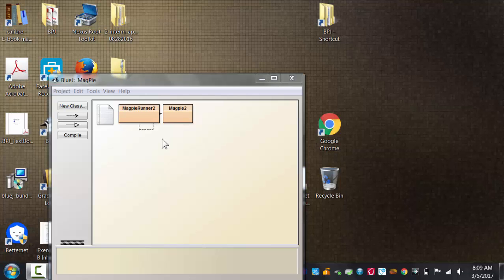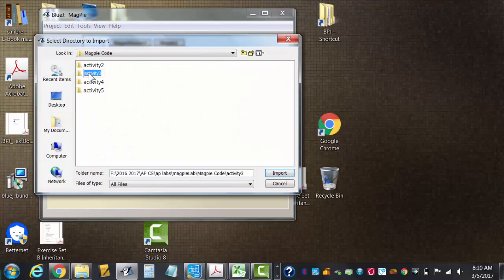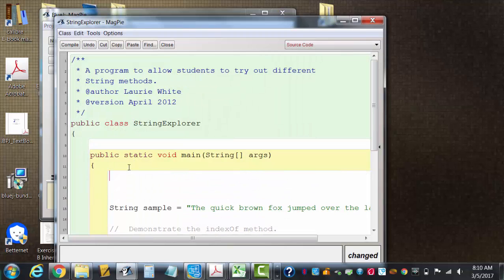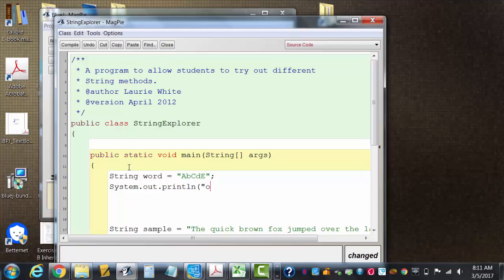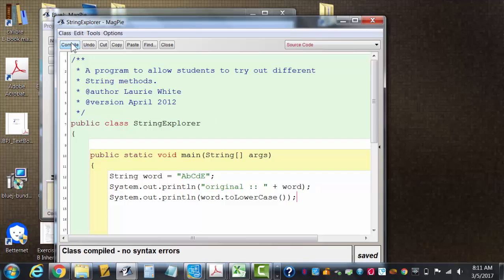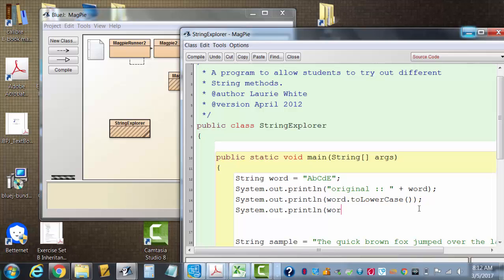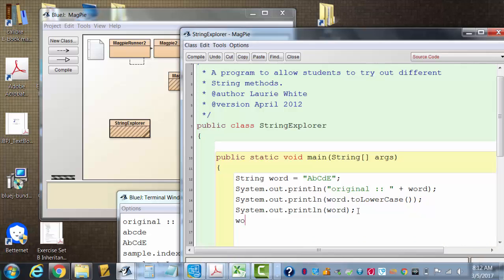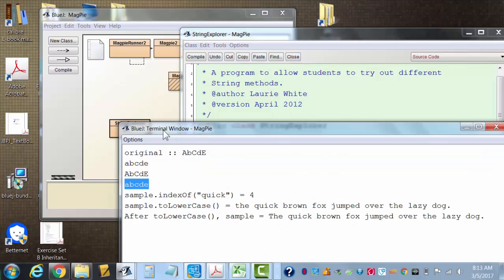Magpie Day 3, Part 1, toLowerCase